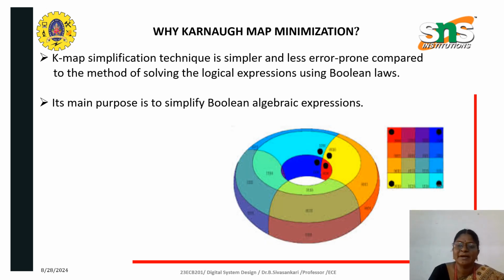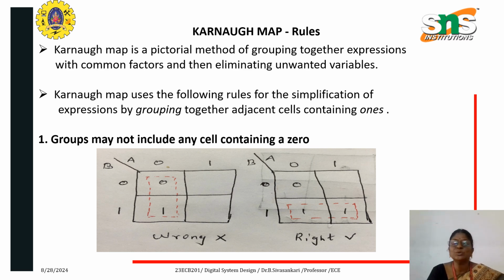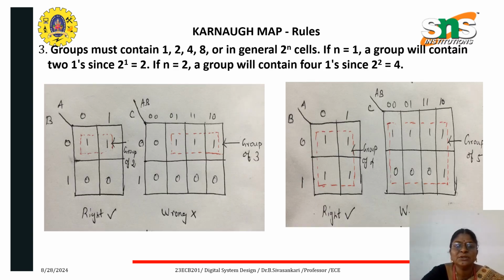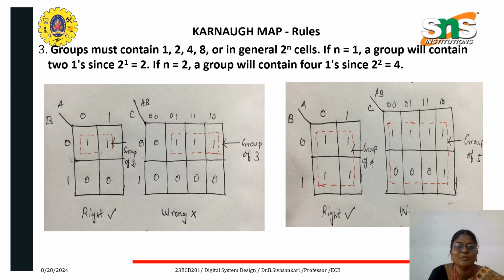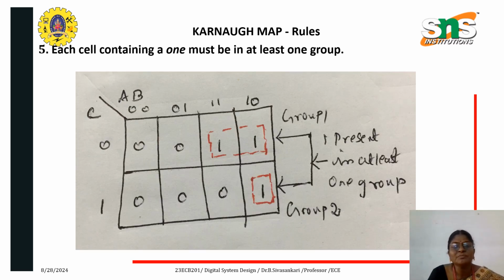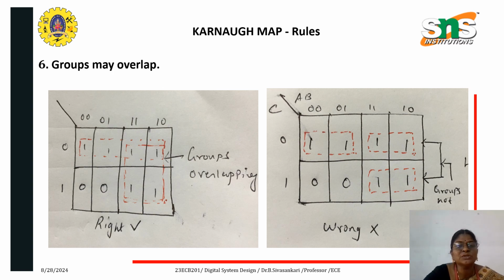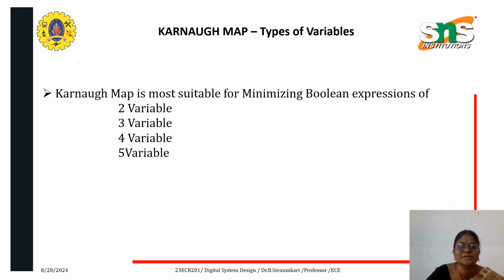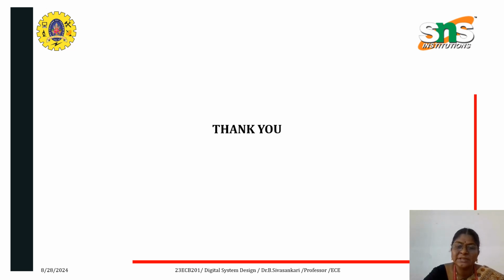Karnaugh map 1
Karnaugh map  - Rules and regulations